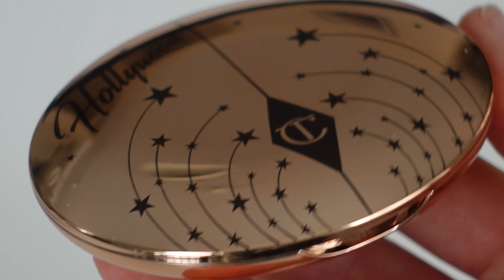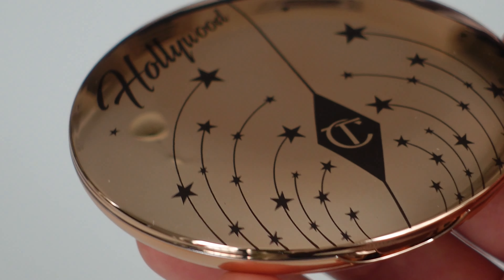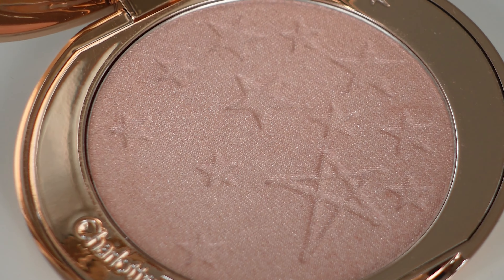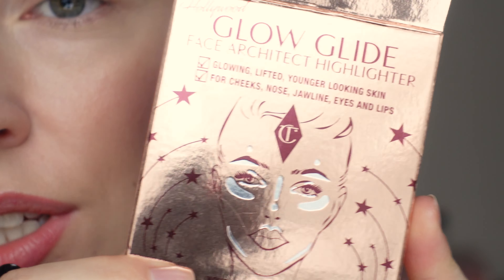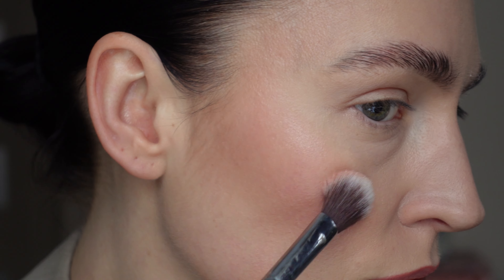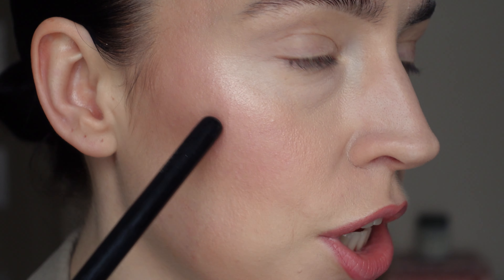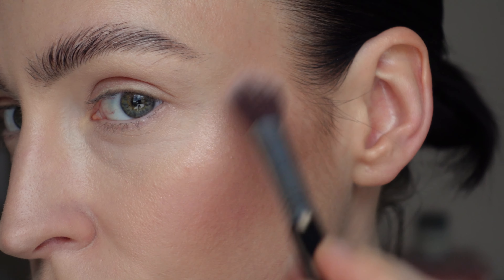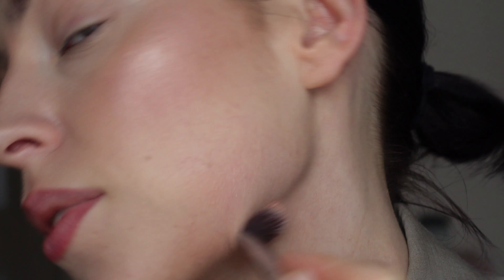QUICKIE | Charlotte Tilbury Glow Glide in Pillow Talk Highlighter Review 2023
Hey, my lovely people! Another week, another quickie.
New review of recently launched Charlotte Tilbury Glow Glide Face Architect Highlighter in Pillow Talk. Try-on, swatches, and all the information are included in the video ❤️
To be honest, Charlotte Tilbury Glow Glide Highlighter became my favorite as soon as I applied it on my face hahah, so definitely check it out! The Pillow Talk shade is something else – natural yet makes you look like you are glowing from within.

There are 7 shades available:

Moonlit Glow
Gilded Glow
Champagne Glow
Sunset Glow
Pillow Talk glow
Rose Gold Glow
Bronze Glow